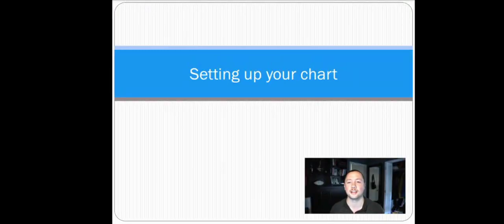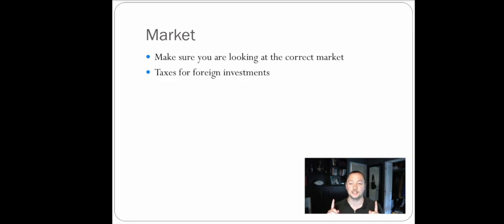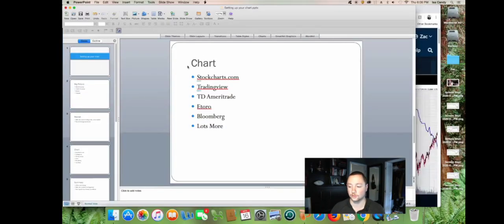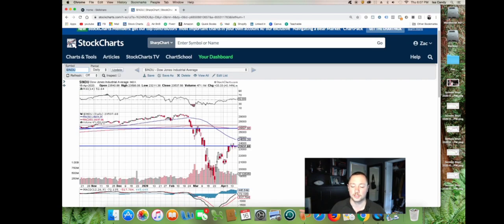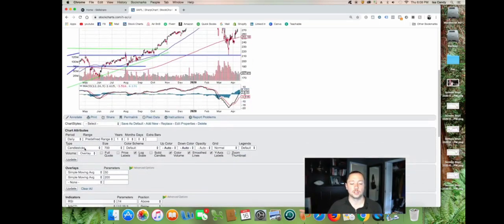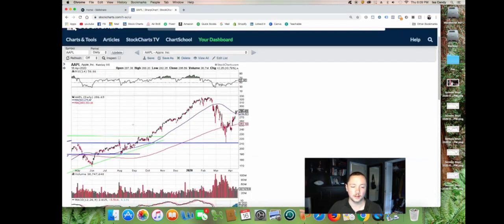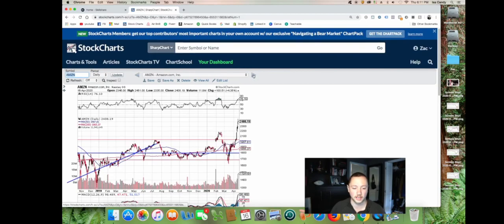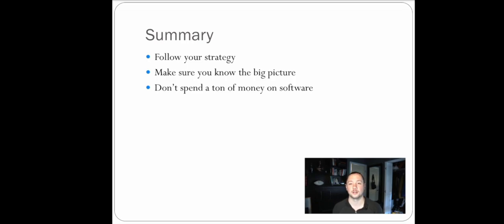How to set up a chart before making decisions